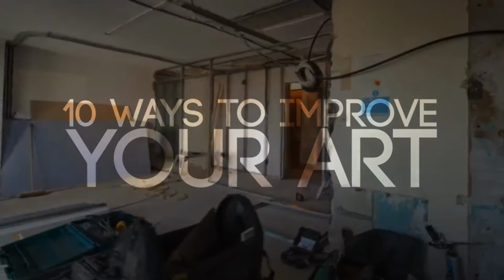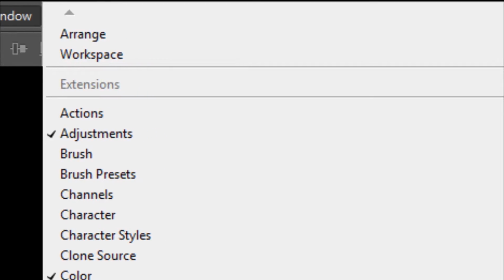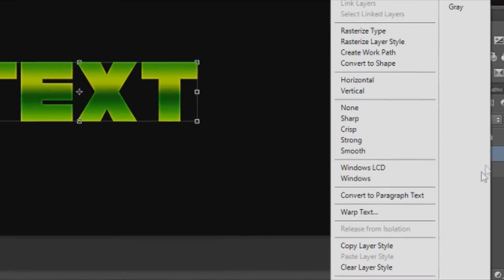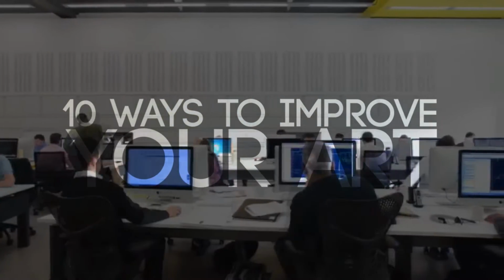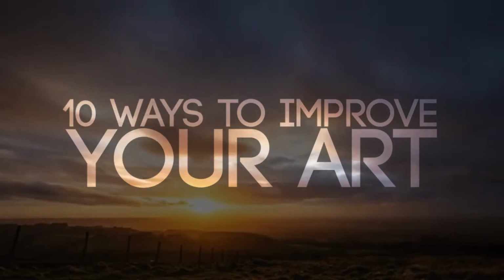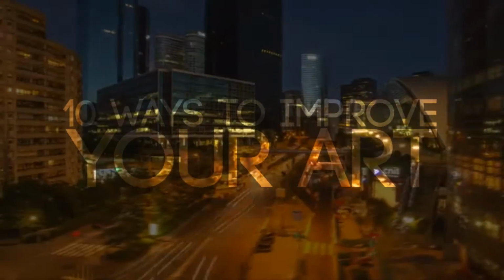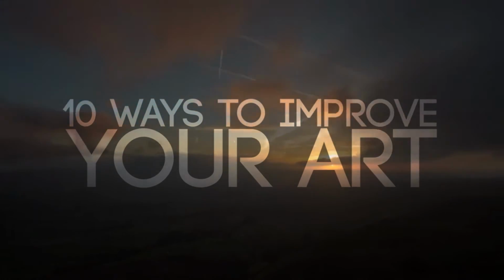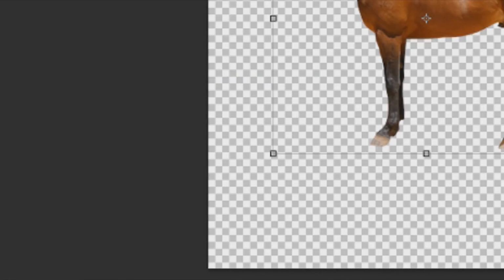10 WAYS TO IMPROVE YOUR ART - HOW TO IMPROVE YOUR GRAPHICS WORK / DESIGNS (PHOTOSHOP TIPS) [2017]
10 WAYS TO IMPROVE YOUR ART - HOW TO IMPROVE YOUR GRAPHICS WORK / DESIGNS (PHOTOSHOP)- HOW TO GET BETTER AT PHOTOSHOP [2017] .
This video is to show you 10 different ways to improve your designs / graphics that you make on photoshop, I will show you how to improve you art some ways in detail and some not so I don't waste too much of your time, this will help make your art so much better and add detail. this should really help if your trying to make better art in photoshop. a lot of these ways I didn't know untill I had been doing graphics design for a while and using photoshop for a while so hopefully it gives you a boost in photoshop and helps you make more sales or just better designs
hopefully you did learn how to improve your art in this video and hopefully these where some useful  Photoshop tips and if it did help you all ratings and feedback is appropriated and subscribe to my channel for future commentarys and tutorials.